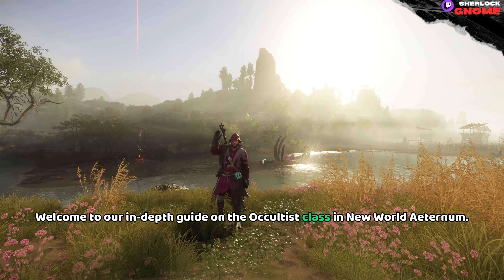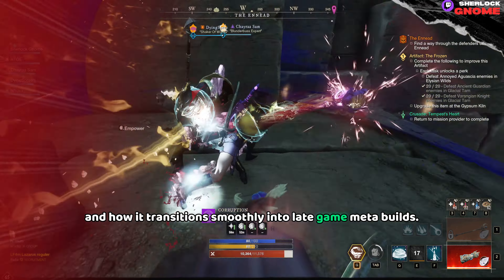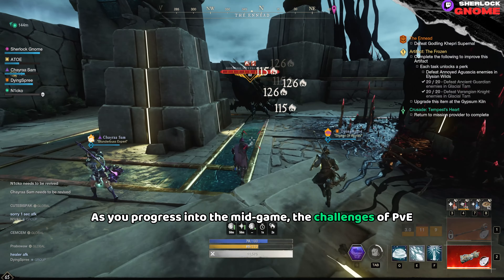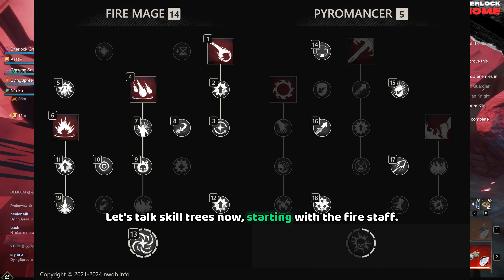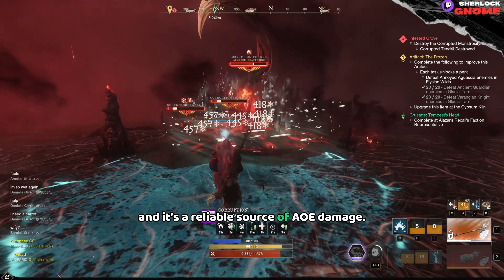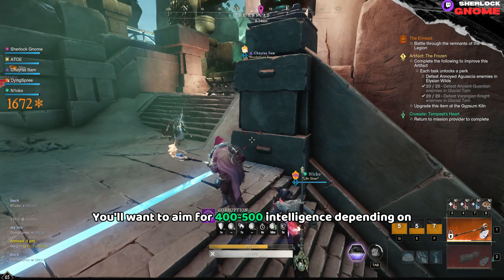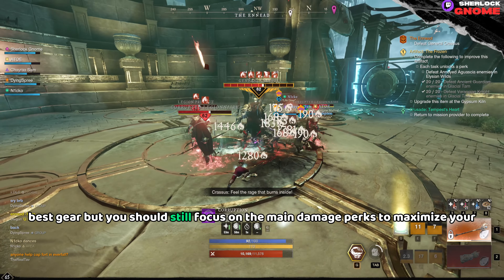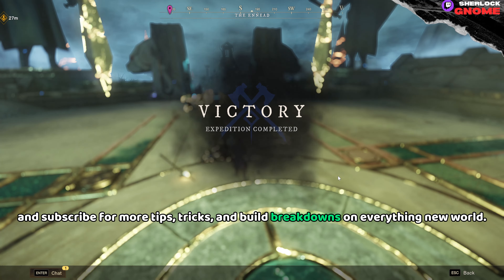Occultist | New World Archetypes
A basic intro to the Occultist archetype , weapons , playstyle , armor and more